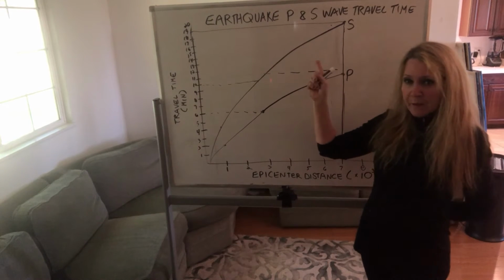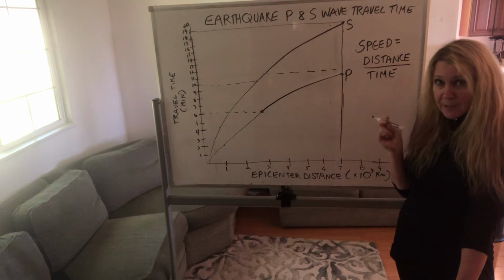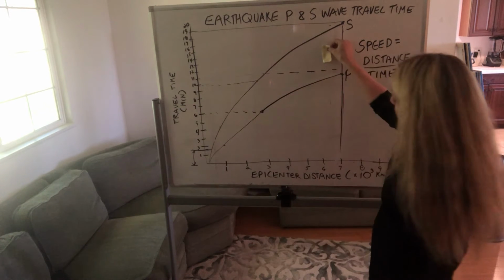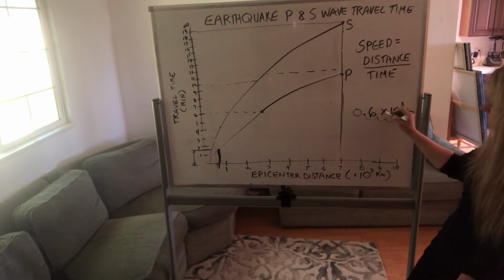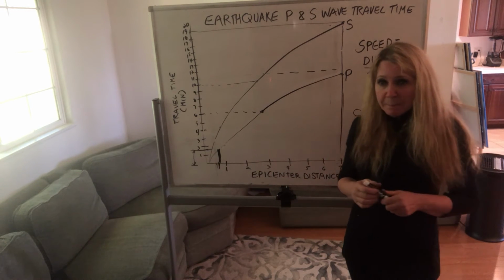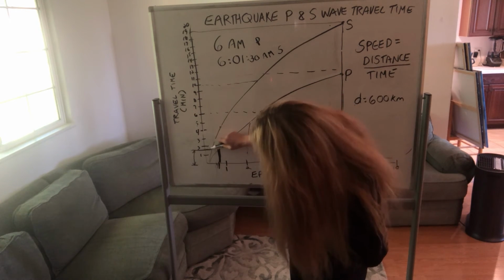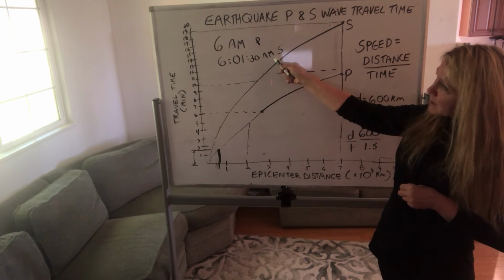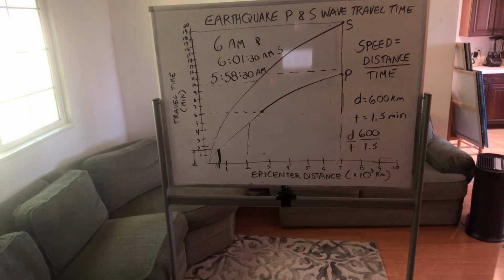EARTHQUAKE TRAVEL GRAPH